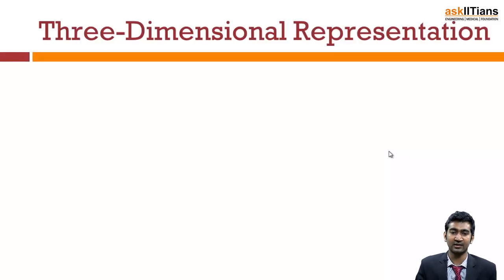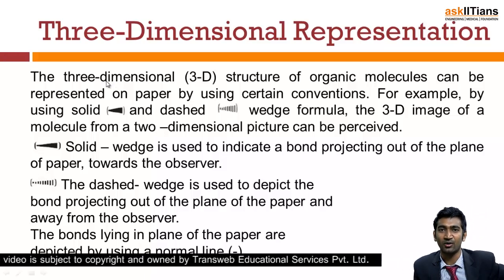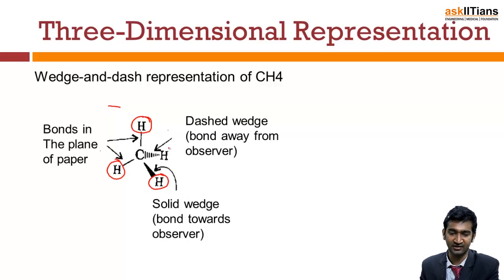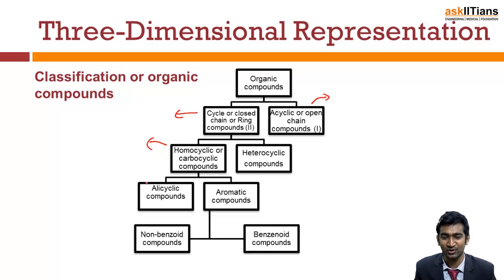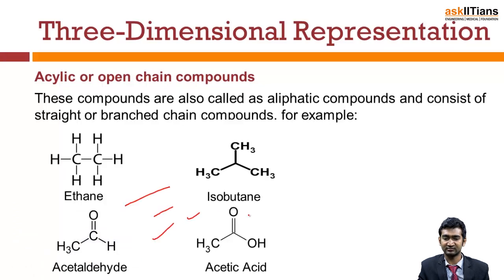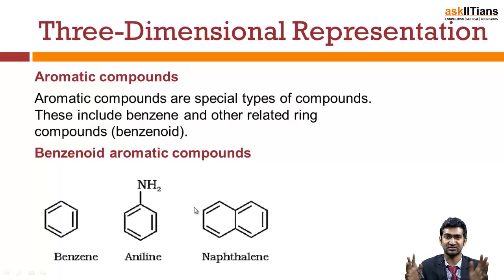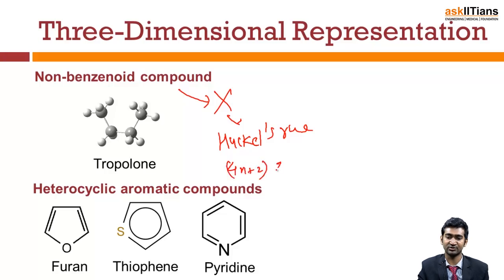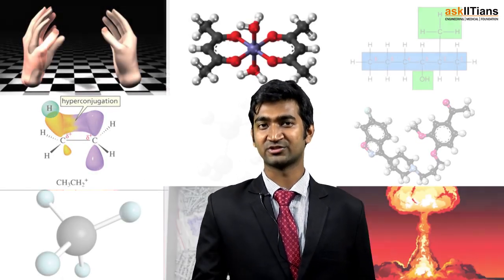Three- dimensional Representation | Lecture-3 |General organic Chemistry | JEE | NEET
🌟 Introducing AskIITians YouTube Channel Playlist for Class JEE Chemistry -General organic Chemistry  🌟

Suraj Prasad sir has explained General organic Chemistry | Three- dimensional Representation

For more information on force and pressure, refer to our revision notes on NEET Chemistry